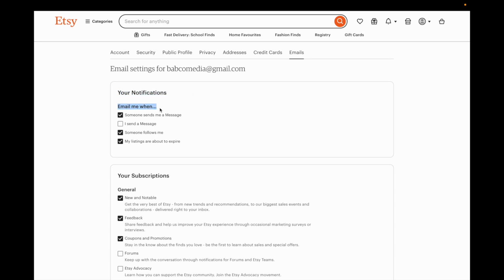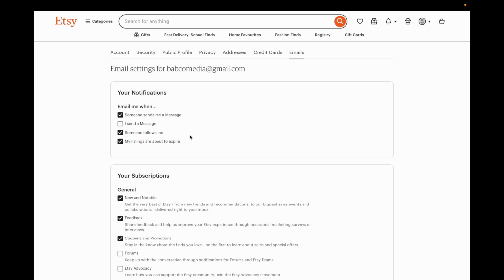How To Update Email Notifications On Etsy | Etsy Tutorial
Want to control what emails you receive from Etsy? This step-by-step tutorial will show you how to update your email notifications on Etsy so you only get the messages that matter to you. Whether you want to reduce clutter or stay informed about sales, orders, and promotions, Etsy makes it easy to manage your preferences. In this guide, you'll learn how to access your account settings, navigate to the email notifications section, and turn specific notifications on or off. Perfect for buyers and sellers alike, this tutorial works on both desktop and mobile to help you customize your Etsy inbox experience.

how to change your Etsy email notification settings, step-by-step guide to update Etsy email alerts, how to manage promotional emails from Etsy, how to customize Etsy order notification emails, turn Etsy email notifications on or off easily